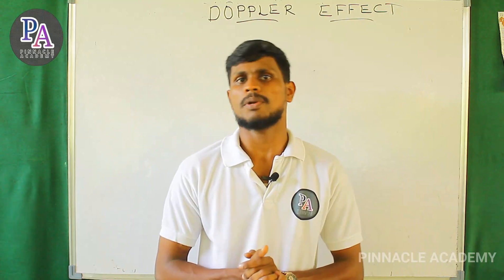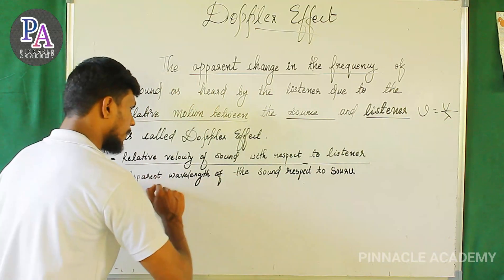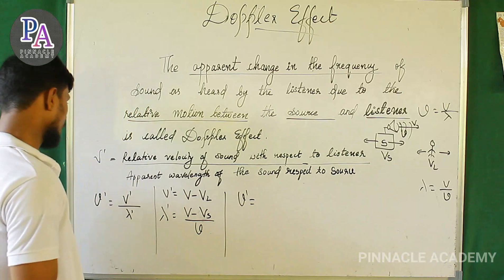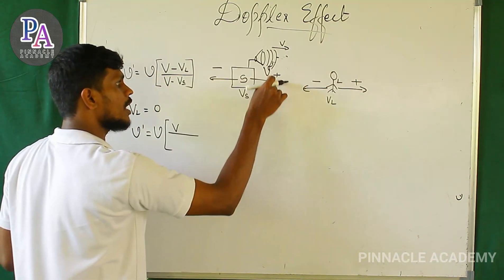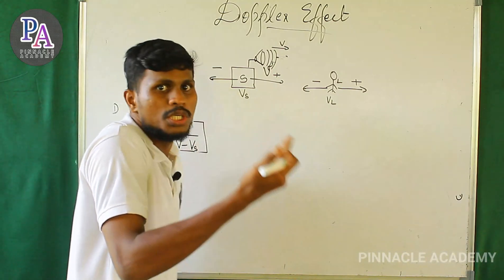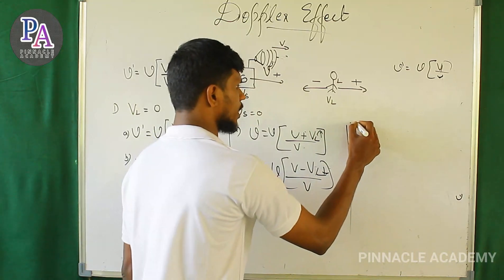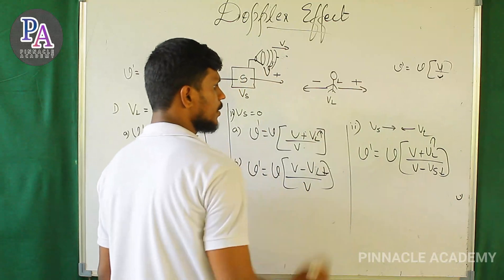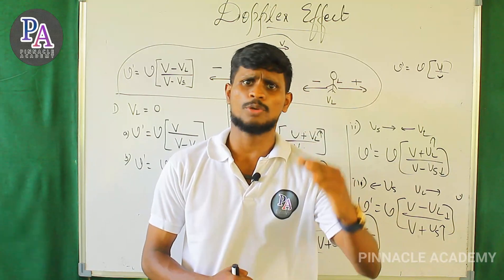Waves #9 | +1 physics | Doppler effect apparent frequency | malayalam tutorial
CHAPTER : WAVES
TUTOR: JASEEL M KOYA

1. Doppler effect
2. Derivation of apparent frequency
3.  Apparent change in the frequency of sound

ഞങ്ങളുടെ തുടർന്നുള്ള യാത്രയ്ക്ക് സാമ്പത്തികം ആയി ഞങ്ങൾ വളരെ പ്രയാസ പെടുന്നുണ്ട്.
ഞങ്ങളുടെ തുടർന്നുള്ള സേവനങ്ങൾ തികച്ചും സൗജന്യം ആയിട്ട് നിങ്ങളിലേക് എത്തിക്കാൻ നിങ്ങളെ കൊണ്ട് കഴിയുന്ന സാമ്പത്തിക സഹായം ഞങ്ങൾ പ്രേതീക്ഷിക്കുന്നു.
Pinnacle academy യുടെ നില നിൽപ്‌ നിങ്ങളുടെ കരങ്ങളിൽ ആണ്...
Please support pinnacle academy...